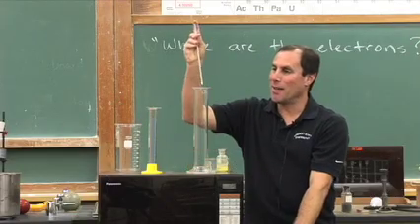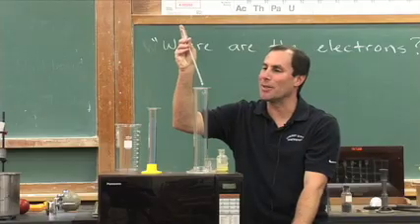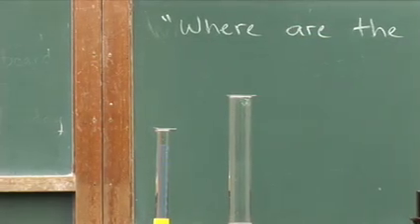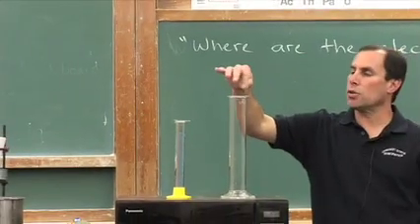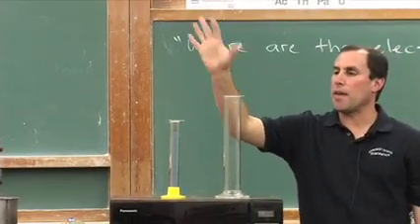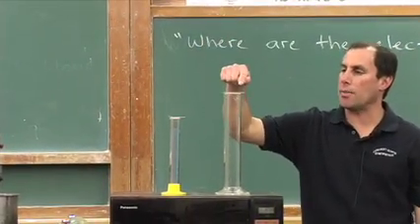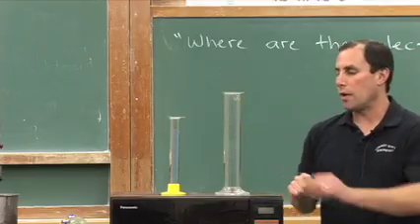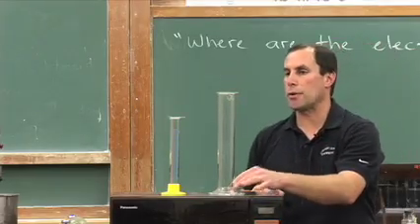The Barking Dog (Phosphorus Reaction)